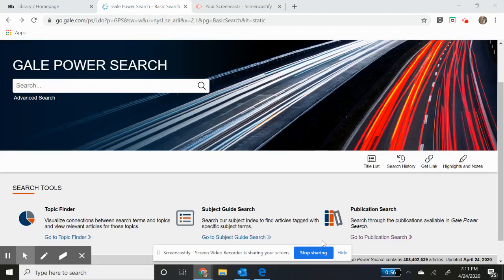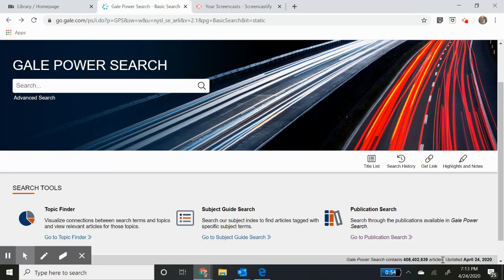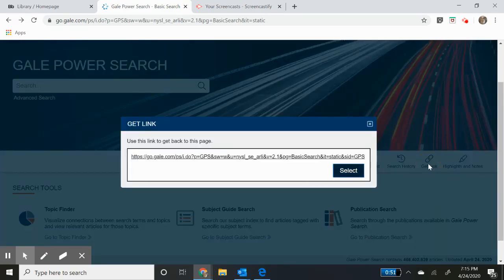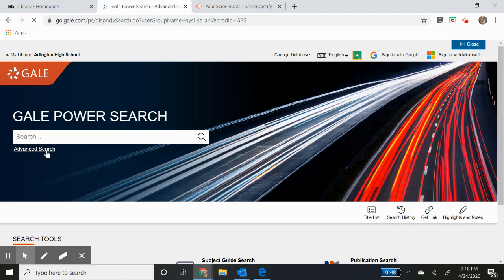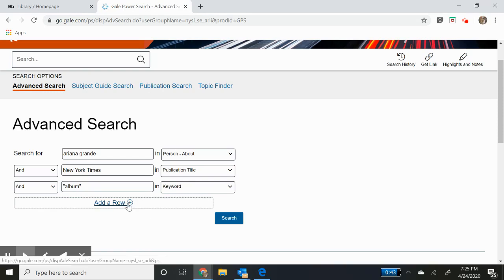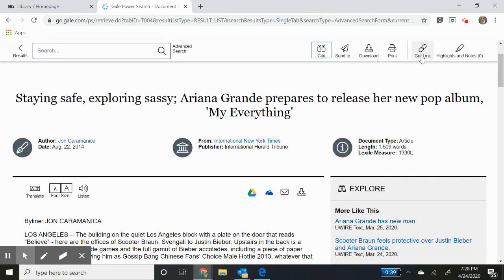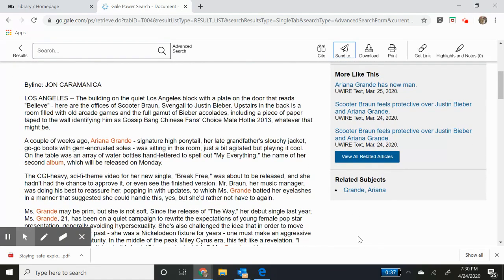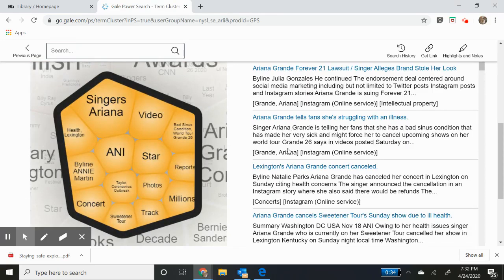Anatomy of a Database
Subscription databases can look very different from each other, but they have a lot in common. Let's look at the features and tools that you'll find in any database.